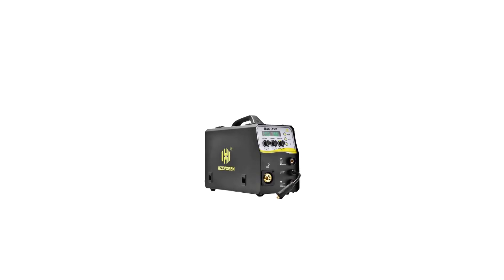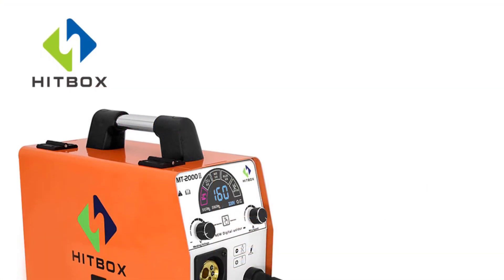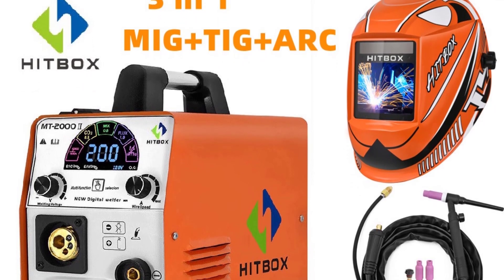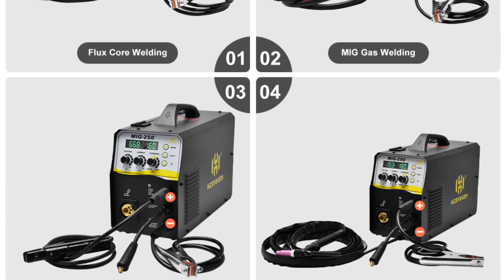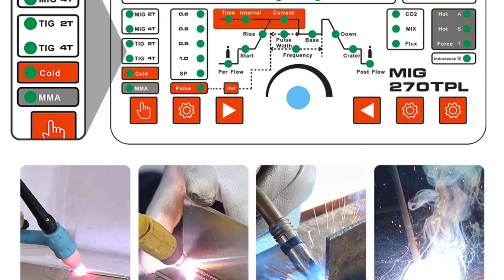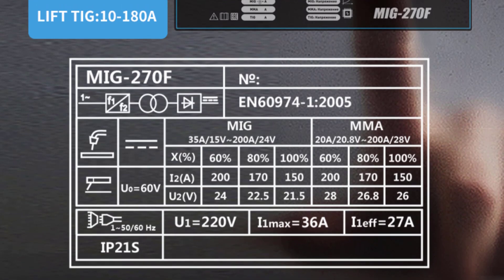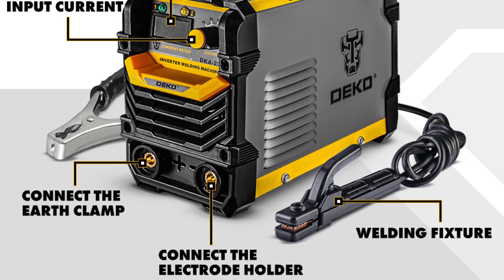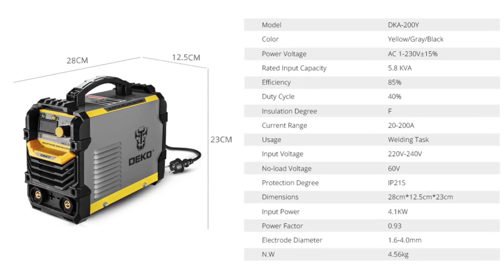Top 5 Welding Machine 2023 | Top 5: Best Welding Machine - Reviews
⚡VIDEO HIGHLIGHTS
00:00 Introduction
00:42 Best HITBOX MIG250 Welding Machine
02:00 Best HZXVOGEN MIG 250 Welding Machine
02:57 Best ANDELI MIG-270TPL Welding Machine
04:00 Best AZZUNO MIG 270 Welding Machine
05:16 Best DEKO DKA-200 Welding Machine